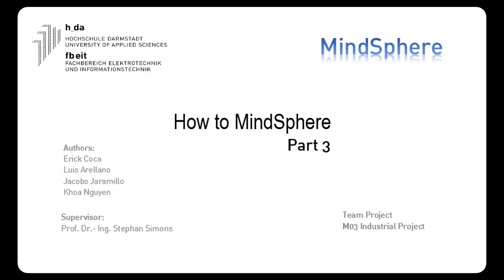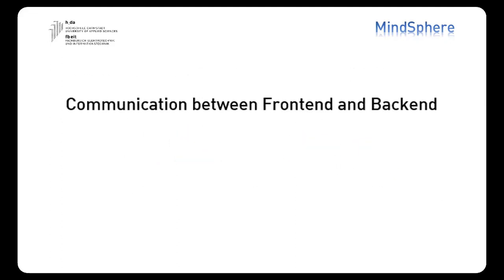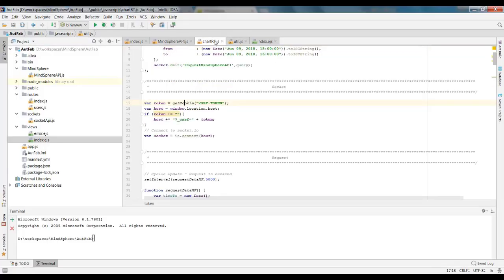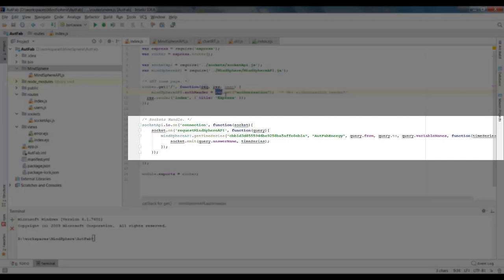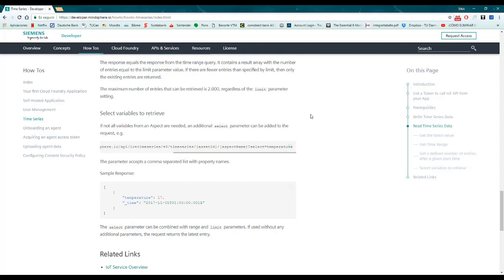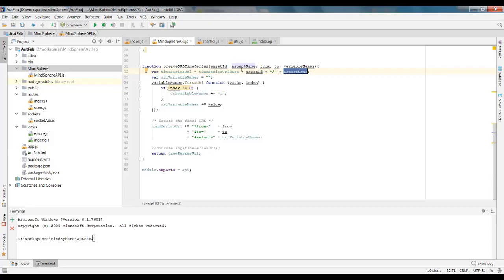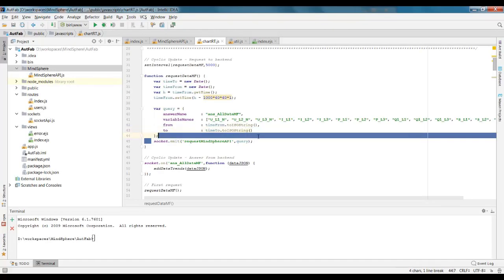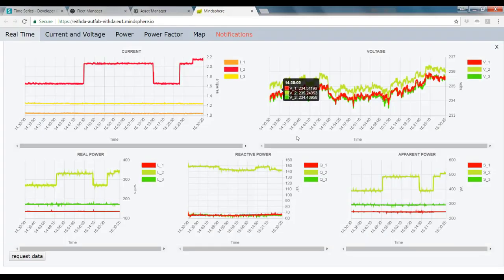How To MindSphere – Part 3 – How to communicate your App with the MindSphere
This video is part of a How-To tutorial series to introduce the first steps into the MindSphere.
This tutorial explains how your App can communicate with the MindSphere. A communication is necessary between the Frontend and the Backend as well as between the Backend and the MindSphere Database. This communication is secured by encryption using the Transport Layer Security (TLS) Protocol 1.2 and the Advanced Encryption Standard (AES) using X.509 certificates of the Siemens Trust Center. In order to establish a link between Frontend, Backend and the MindSphere database, sockets with specific authorization tokens are necessary.
The videos starts with the creation and configuration of these sockets. It proceeds showing how to get the data for the Frontend as an URLTimeSeries from the MindSphere Database. This includes how to configure the authorization for the URLTimeSeries communication. The video concludes by giving an overview of the information flow as a whole.
MindSphere v3 has been used to create this tutorial series.
This video has been created by a team project during the summer term 2018 for the master course Electrical Engineering and Information Technology M.Sc. of the University of Applied Sciences Darmstadt.